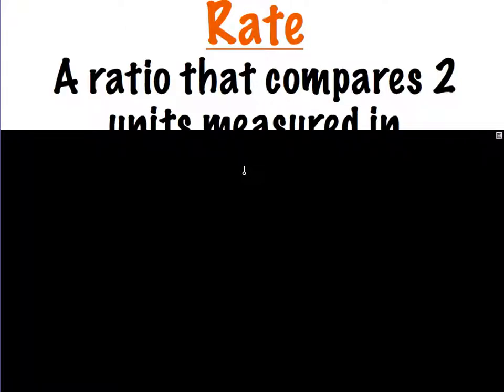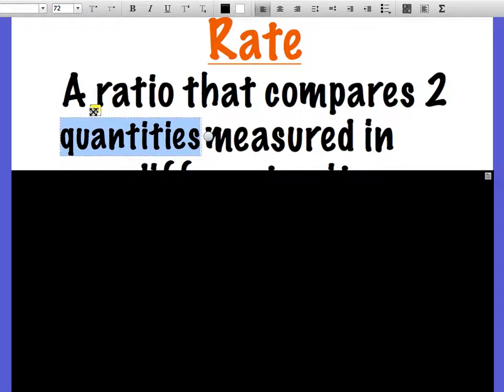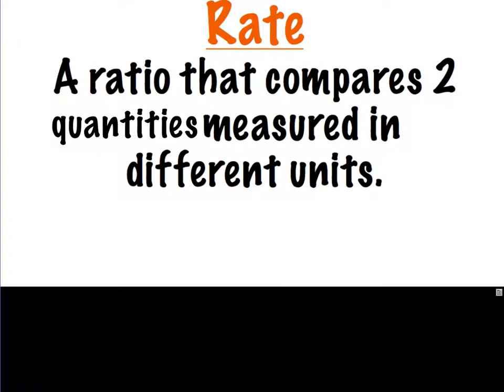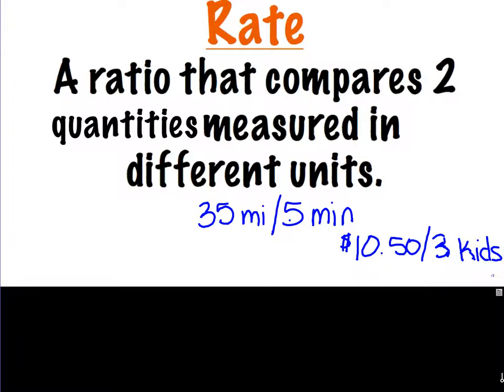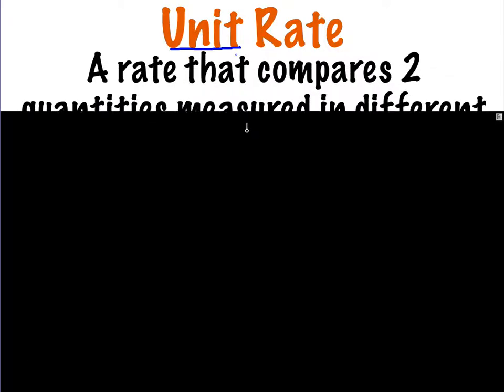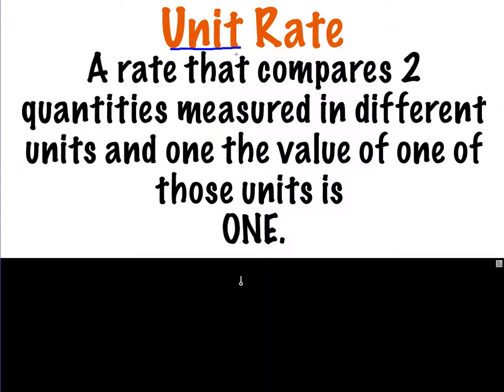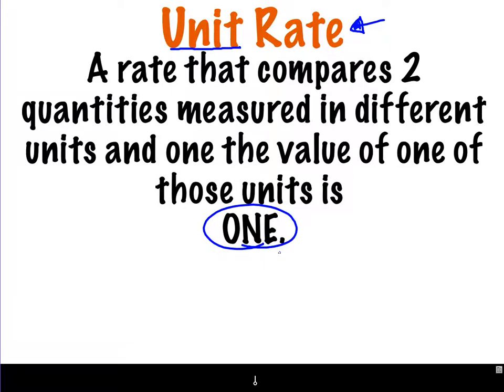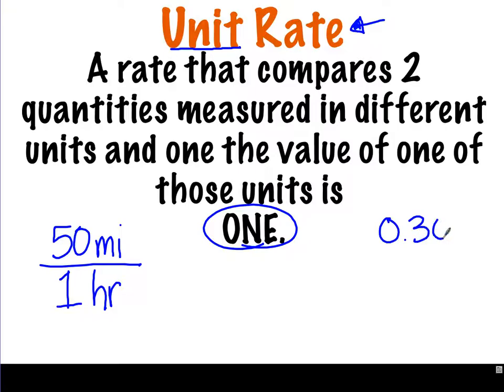G7 4.1 Vocabulary